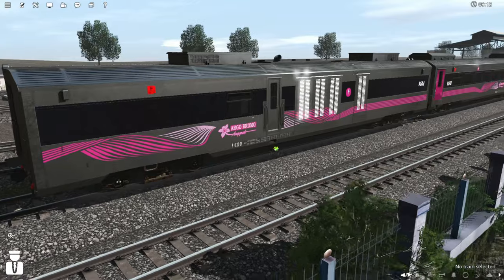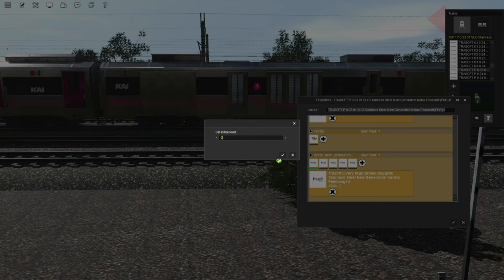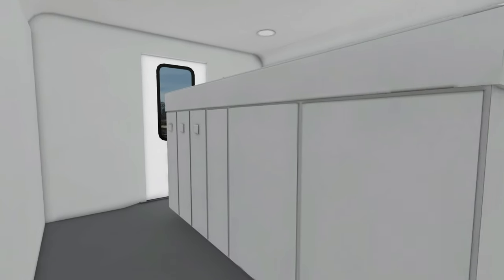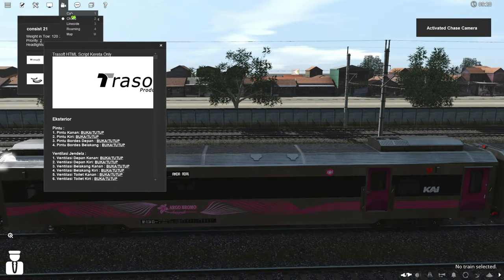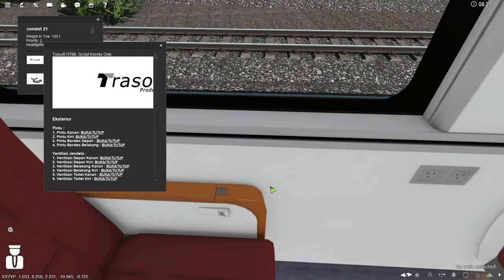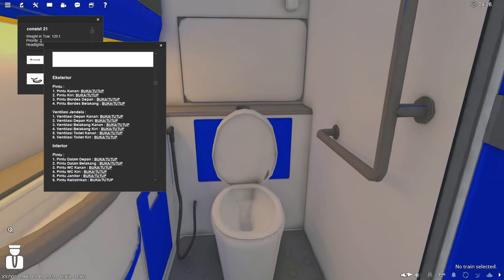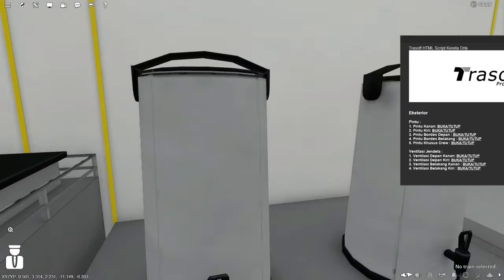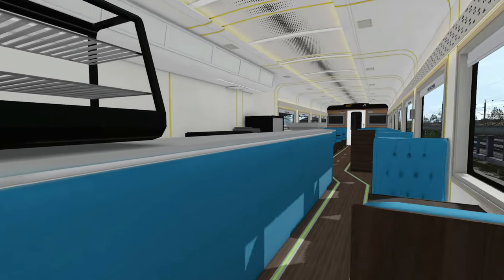REVIEW ADDON KERETA K1 0 24 BY TRASOFT PRODUCTION - Full Interior | Trainz Review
Disini Saya Bakalan Mencoba Semuanya Dengan Live Stream... Bantu Supportnya Dengan Nyawer yah guys.

►SPESIFIKASI UNTUK REKAMAN :

1. Laptop Jadulku Itu Dell Inspiron 14 3000 Series

- Core i3 Gen 4005U (Clockspeed 1.7ghz)
- RAM 4GB+4GB
- HDD 500GB
- Dual VGA Intel HD Graphics Family, Nvidia GeForce 820M

2. PC ku Sederhana

- Asus PRIME H510M-K
- Intel Core i5 10400F 4.3 Ghz
- Ram CUBE GAMING 32GB (2x16GB) DDR4 PC25600
- SSD CUBE GAMING 1TB
- HDD Eksternal Orico 500GB
- HDD SATA Seagete 500GB+500GB
- Galax RTX 3050 8GB (1-Click OC)
- PSU be quiet! SYSTEM POWER 9 500w
- Case CUBE GAMING STEIN MATX 5 Fan RGB Black
- CUBE GAMING IRIS Monitor + Smart TV JUC LED Monitor
- Keyboard+Mouse Logitech Classic
- Speaker Polytron

►Editing
    Adobe Premiere Pro CS6 (masih pemula)
    Kinemaster
    PixelLab
    Filmora 10

►Moderator: 1.Shafa Leluah
                        2.Rangga fighter
►Voice Actor Team: 1.Farrel N.R
                                    2.Regina Anatasya
                                    3.Rachel Asila
                                    4.Doni H.S
                                    5.Yogi Adiyasa
                                    6.Nindi Riyadi
Description:
Terima kasih sudah mampir dan menonton video ini dan jika anda silakan like kalau channel saya silakan subscribe gratis di bawah video tersebut agar saya dapat bersemangat lagi membuat video tersebut.